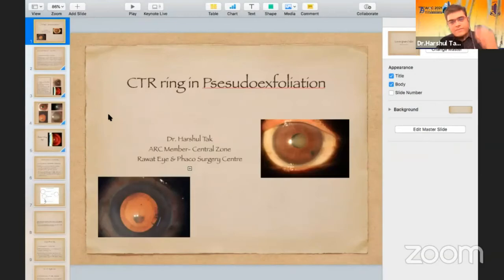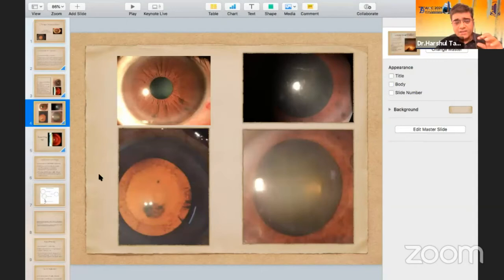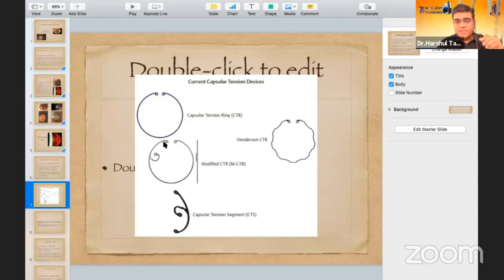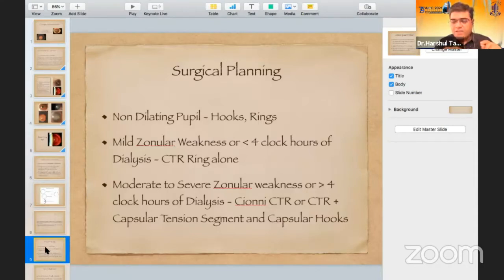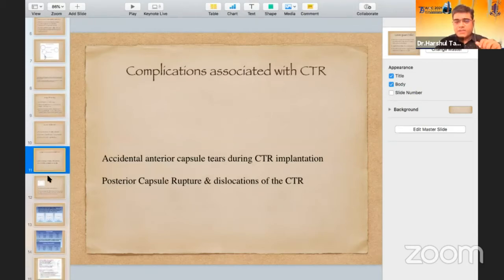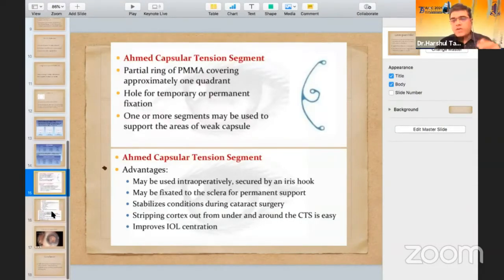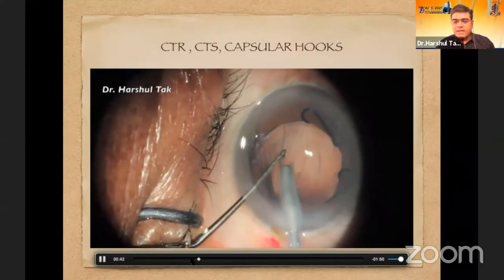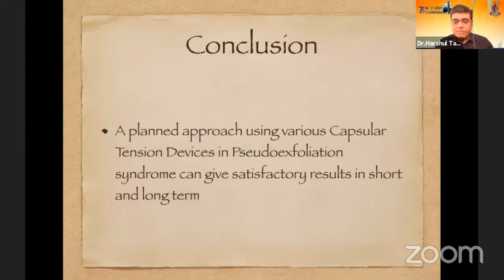AIOC2021-GP148-Topic-Dr.Harshul Tak-Need for capsule tension rings in eyes with Pseudoexfoliatio